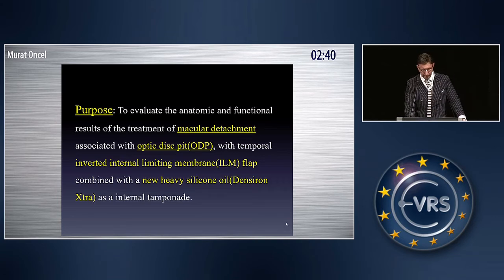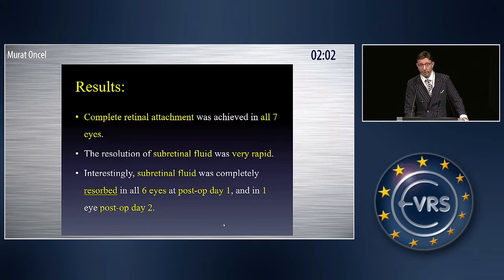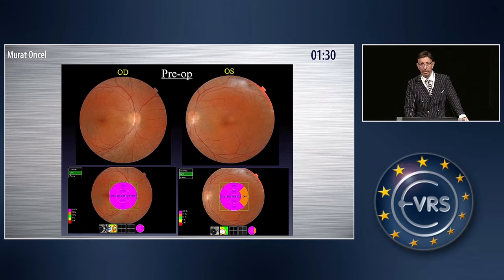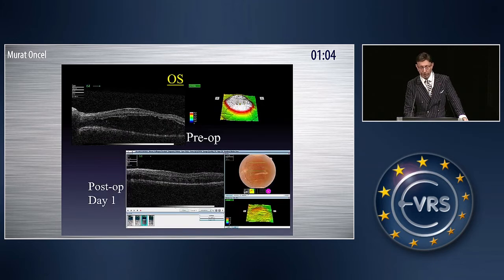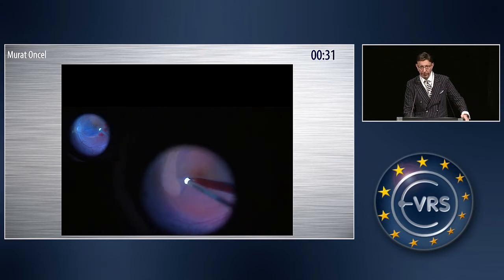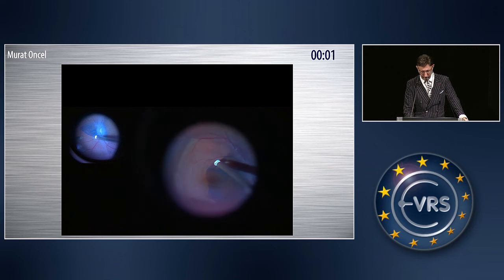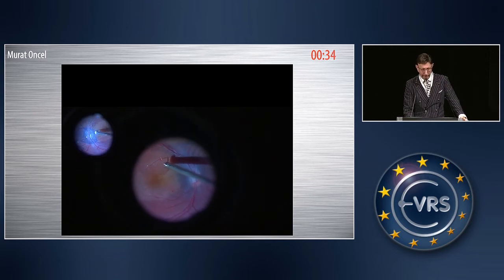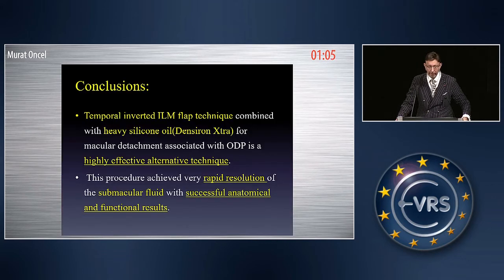A Novel Approach for the Management of Macular Detachment Associated with Optic Disc Pit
A Novel Approach for the Management of Macular Detachment Associated with Optic Disc Pit: Temporal Inverted Internal Limiting Membrane Flap Technique and a New Heavy Silicone Oil (Densiron Xtra) by Murat Oncel, Turkey